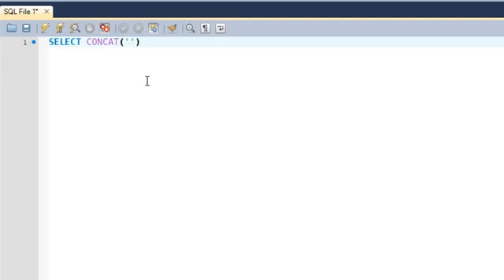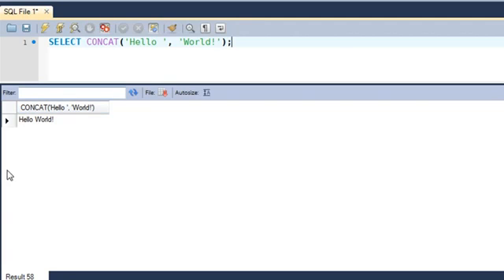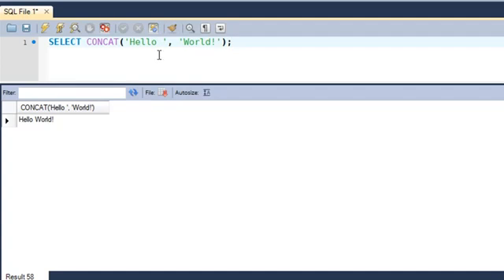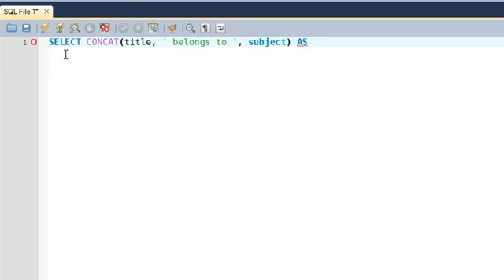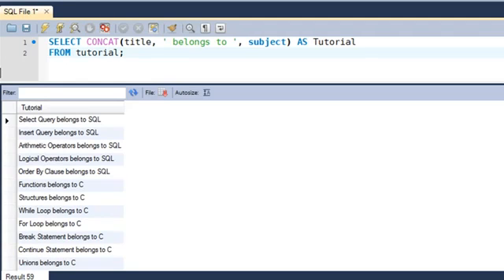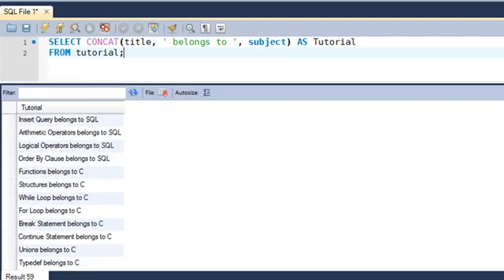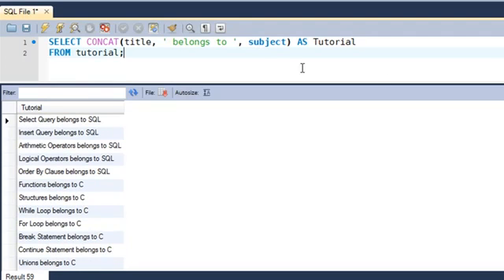SQL Tutorial 38 The CONCAT Function